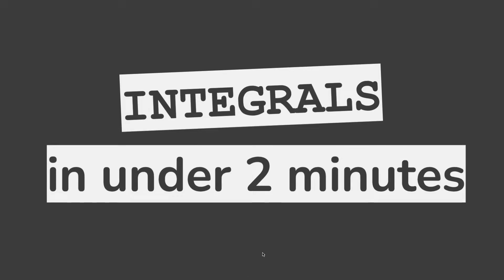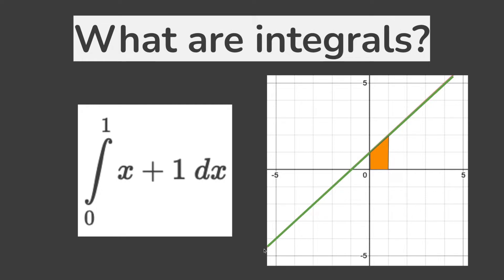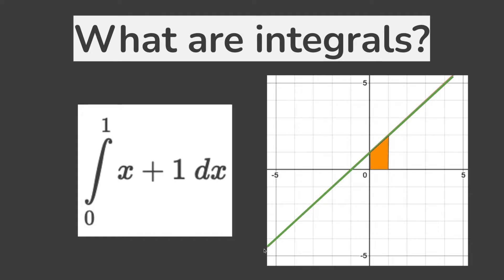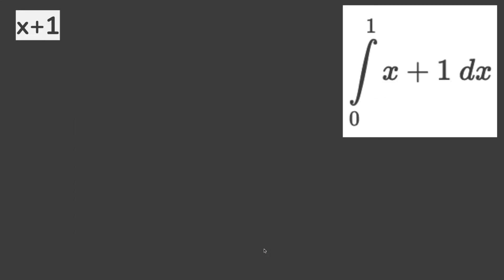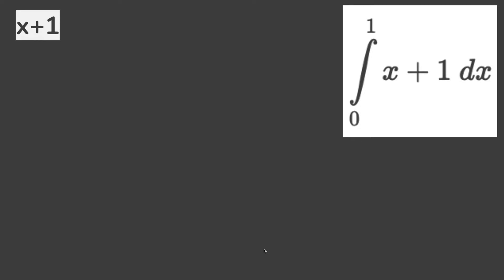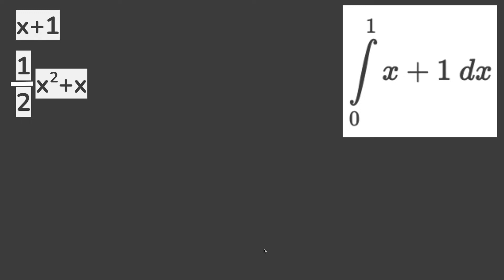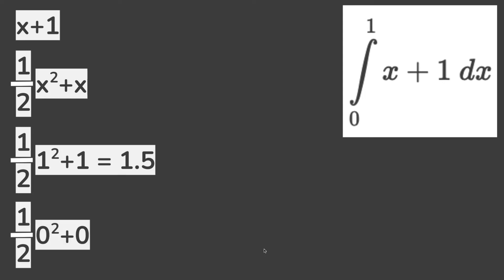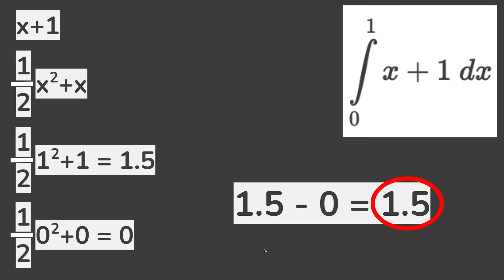Integrals in a nutshell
00:00 Intro
00:04 What are integrals?
00:32 Taking the integral